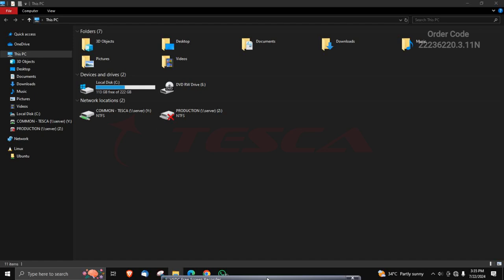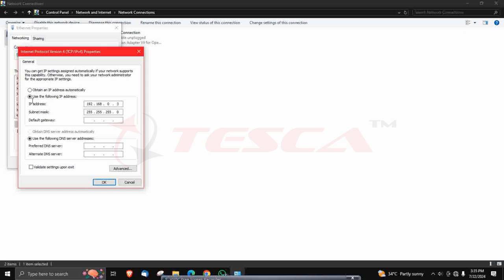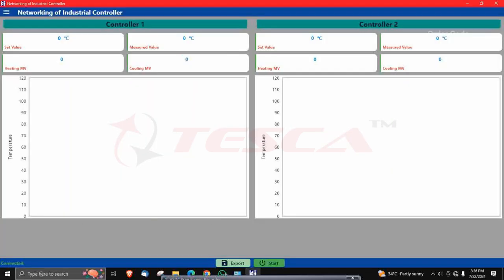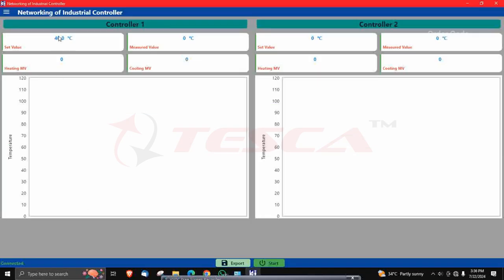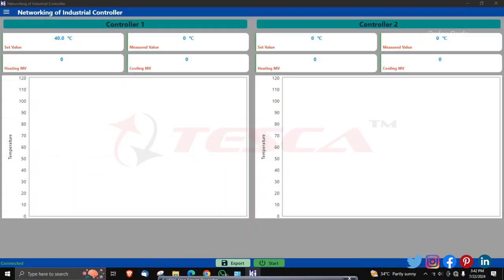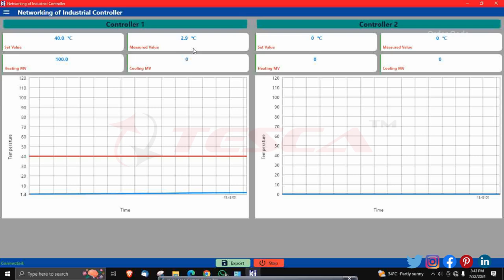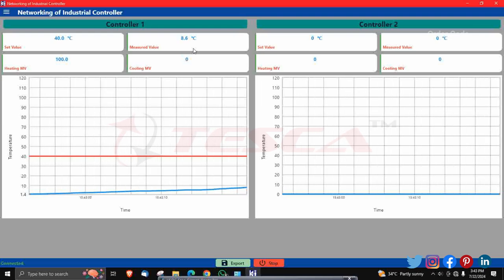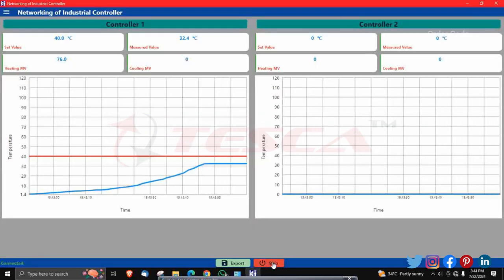Networking of Industrial Controller | Instrumentation Trainers || Tesca22236220.3.11N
Networking of Industrial Controller is useful training/didactic equipment for learning concepts of Networking of Industrial Controller.

In this video, we described Networking of Industrial Controller.